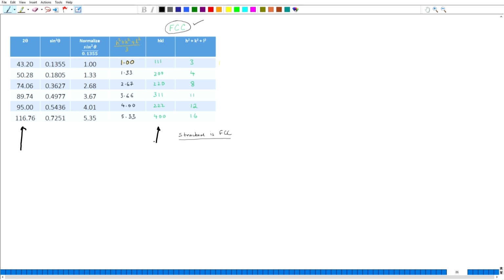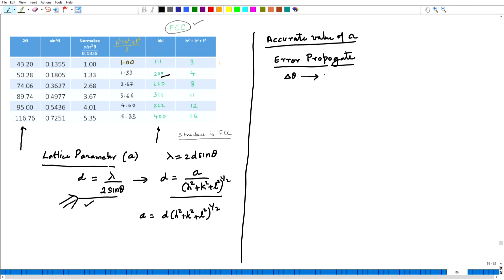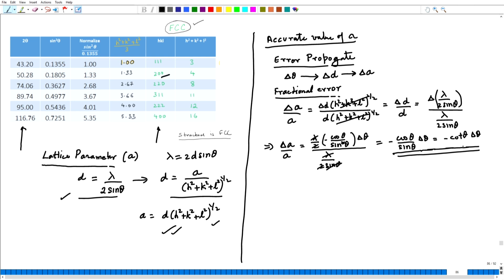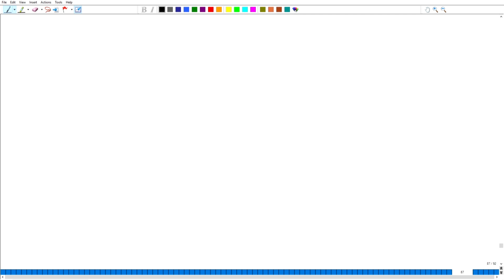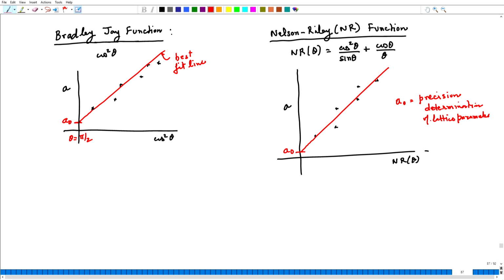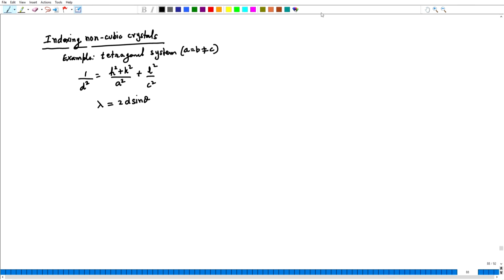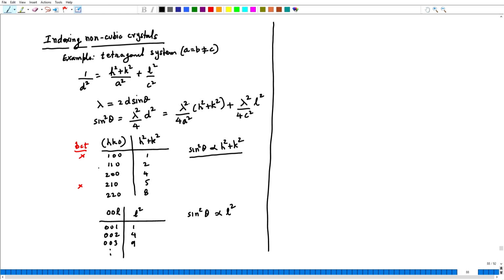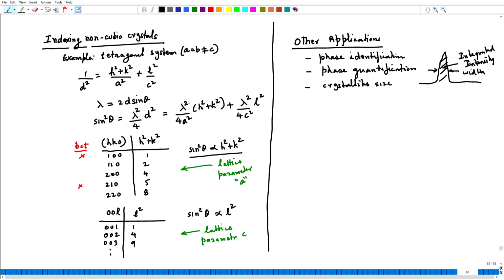Lecture 53: Analysis of Diffraction Pattern for a Cubic Crystal-II